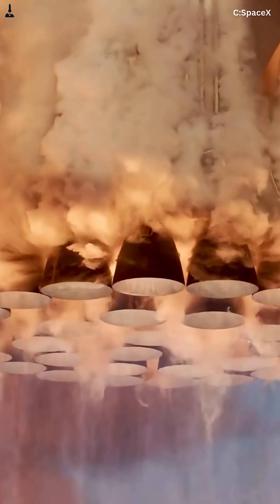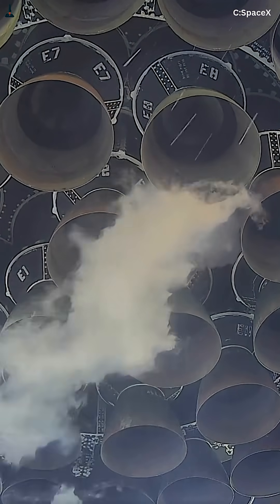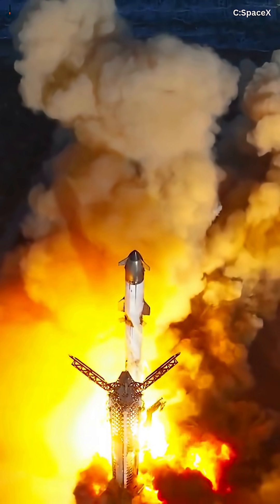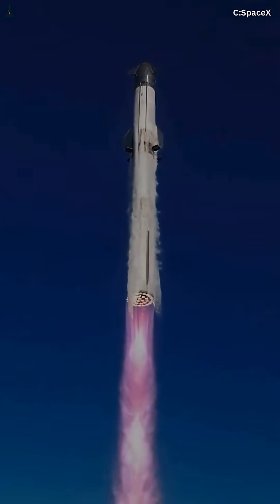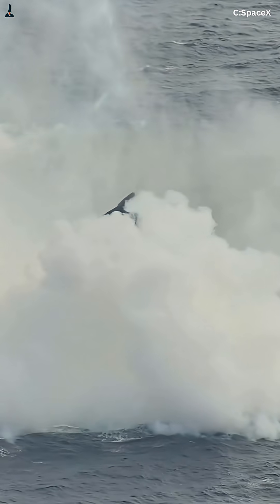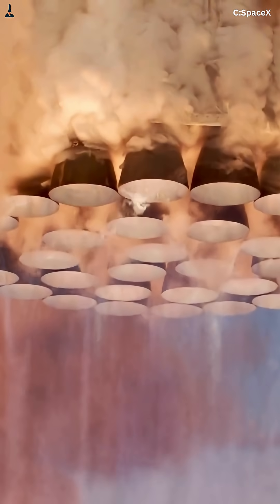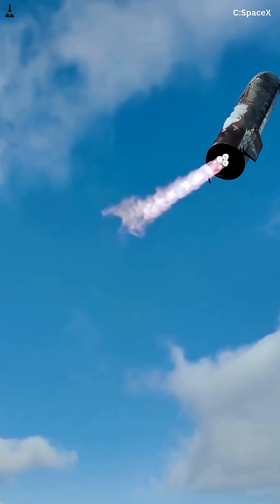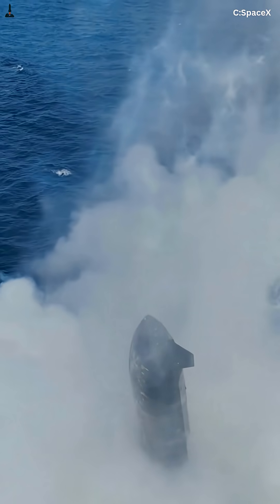This Upgrade Makes Starship V3 Unstoppable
SpaceX has quietly unlocked a new era of rocket performance — and it all begins with the Raptor Relight System.
In this deep-dive, we’ll uncover how Starship V3’s Raptor engines can restart in space, why that changes everything for reusability, and how this upgrade moves us one step closer to Mars.

From ignition control to cryogenic sequencing, discover the technology that makes Starship V3 the smartest, most powerful rocket ever built.

 SpaceX Starship V3 engineering
 Raptor engine relight technology
 Rocket engine restart in space
 Starship reusability and performance
 SpaceX Mars mission preparations
 Elon Musk’s Starship development timeline

Every second counts in spaceflight — and the ability to relight engines in orbit isn’t just an upgrade, it’s a revolution.
The Raptor Relight System means Starship can refuel, correct course, and land safely, turning it into a truly reusable spaceship.